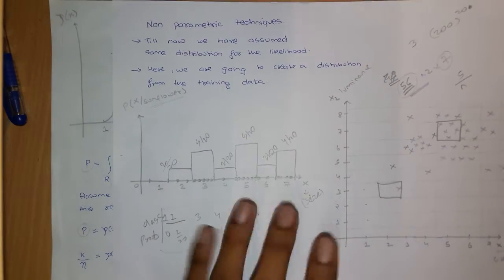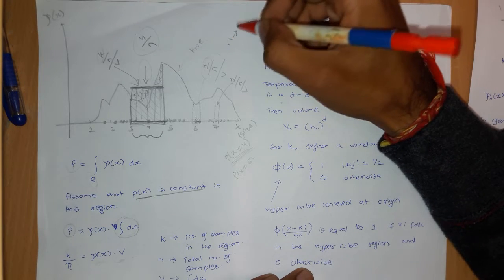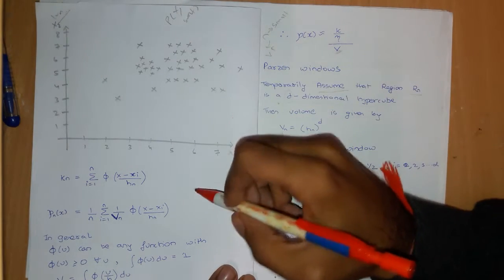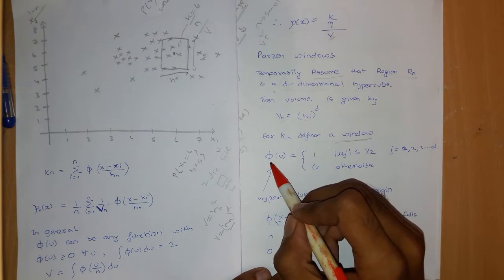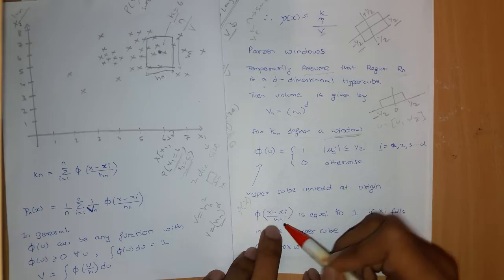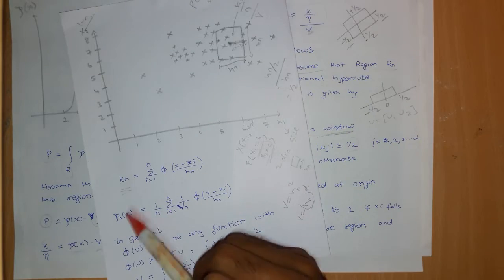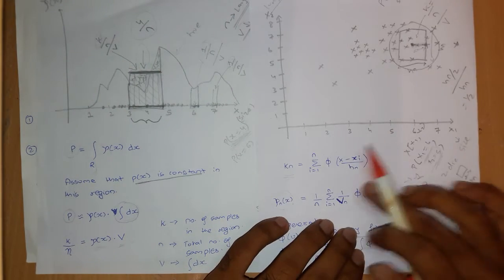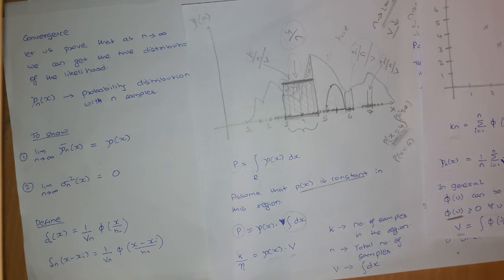Parzen windows : Introduction [E15]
In this video, I have discussed one of the non-parametric technique i.e the Parzen window technique. Link to the notes used in the above videos